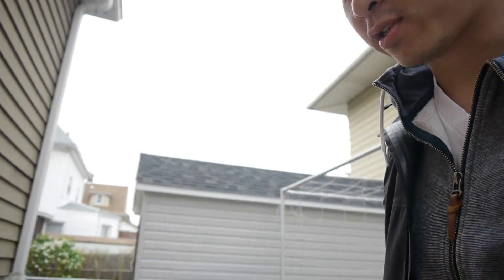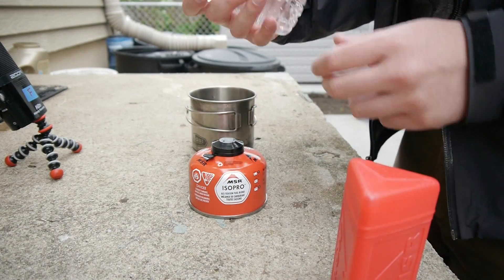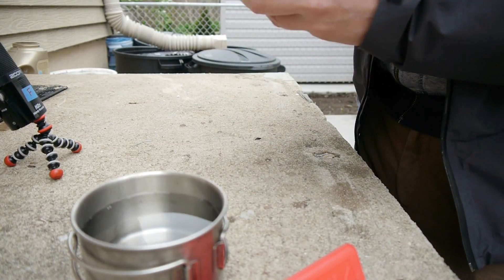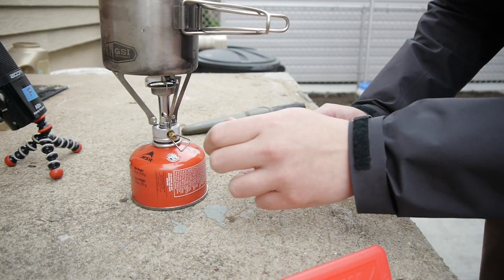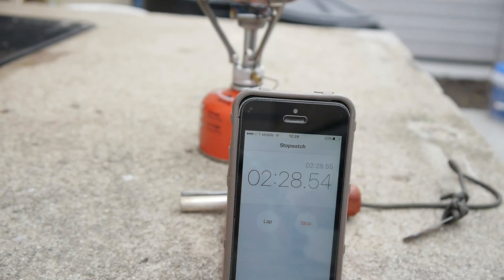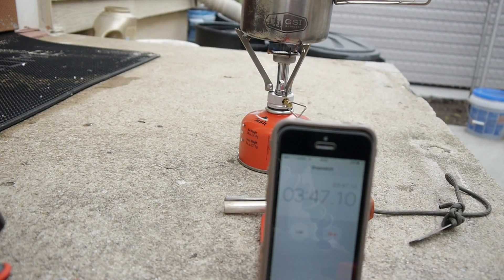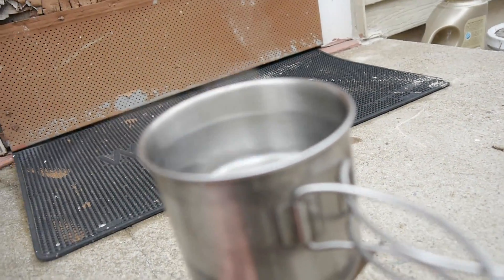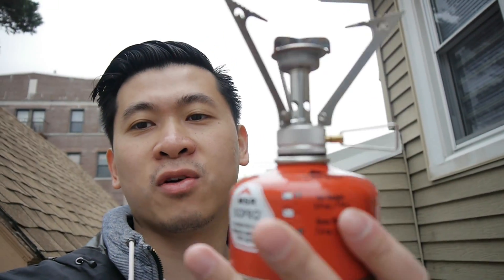lazybushcrafters - episode 1 - MSR pocket rocket! (first time boil test)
quick test and thoughts about the MSR pocket rocket and fuel.